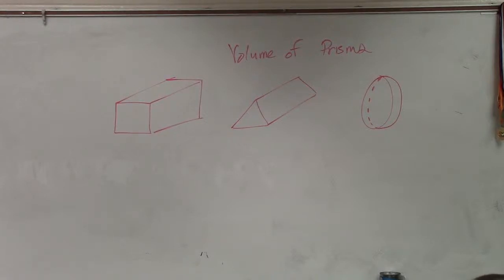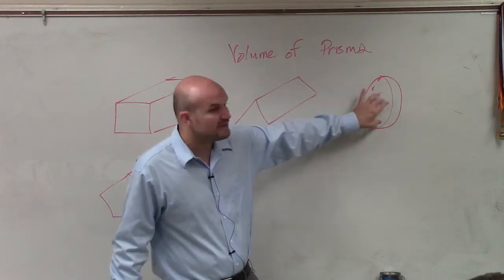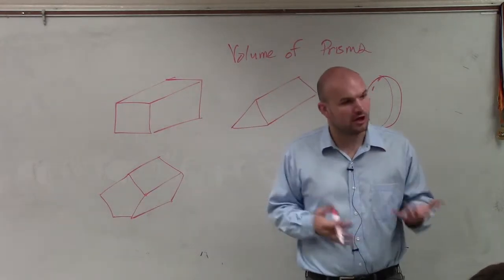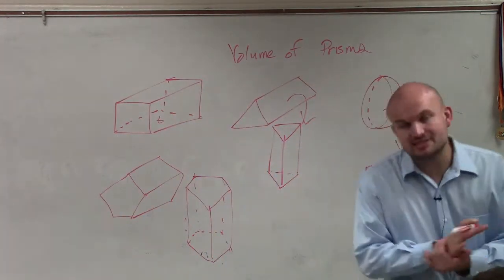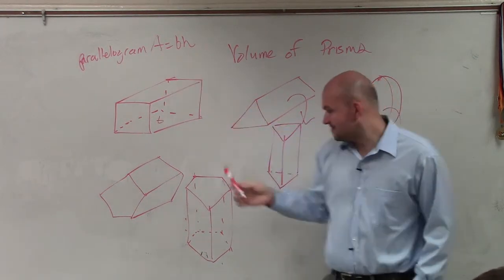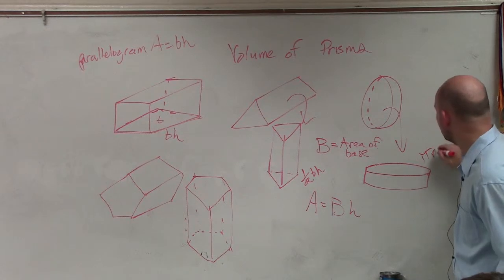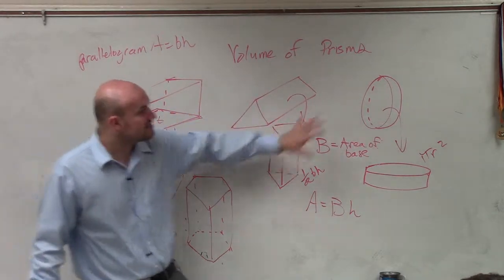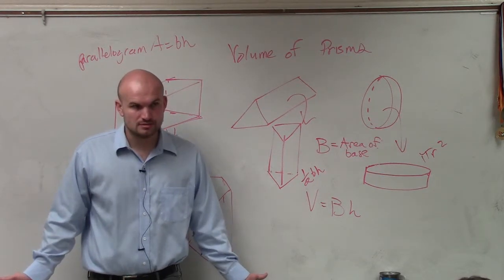What is volume of a prism and how do you find it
👉 Learn how to find the volume and the surface area of a prism. A prism is a 3-dimensional object having congruent polygons as its bases and the bases are joined by a set of parallelograms. A prism derives its name from the shape of its base, i.e. a prism with triangles as its bases are called a triangular prism while a prism with square bases is called square prism, etc.

The volume of a prism is given by the area of its base multiplied by its height (the distance between its bases). While the total surface area of a prism is given by the sum of the areas of all the plane shapes making up the prism.